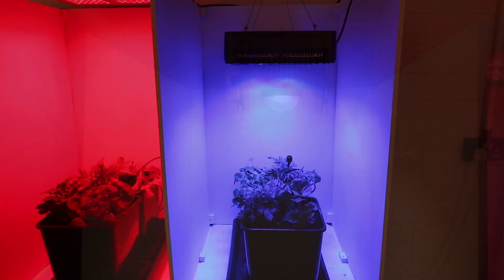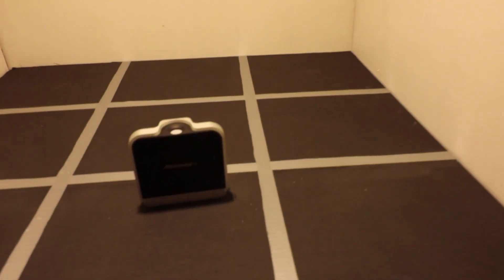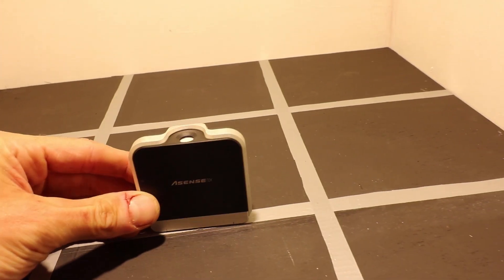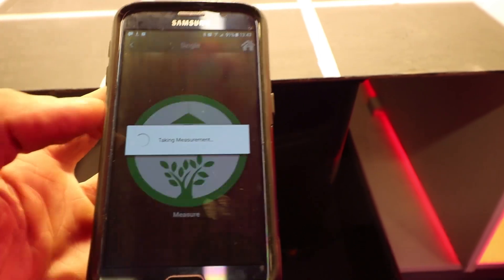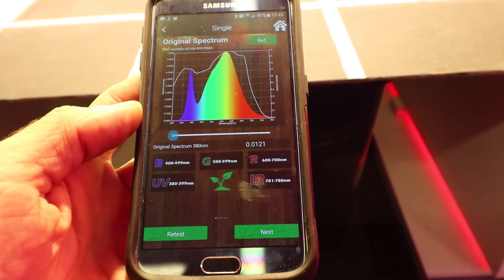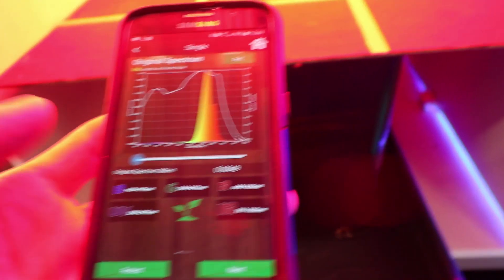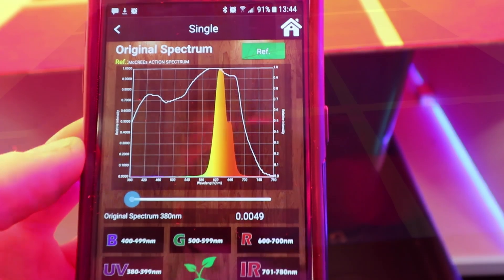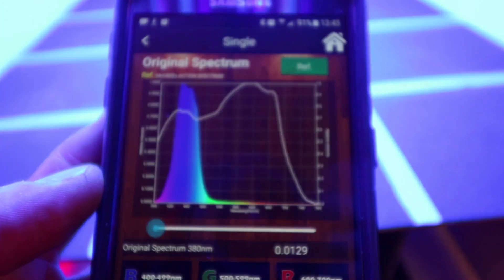The effect of red, blue and white light on plant growth - Setup of the experiment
We setup an experiment with three plants growth chambers and the same light intensity (500umols/m2/sec of PAR light) across each grow area. We will see what colour light produces the most growth and what are the different growth characteristics for each light colour. We expect to see differences in colour, leaf size, number of flowers etc.

Using the Asensetek Lighting Passport spectrometer and Spectrum  Genius Agricultural Lighting (SGAL) app to look at the different light spectrum and PAR intensity (PPFD) in each grow chamber.

what colour light do plants grow best in?
what light do plants grow best in?
how does different wavelengths of light affect photosynthesis?
grow light colour spectrum
Red Light vs Blue Light -How Spectrums Affect Plant Growth